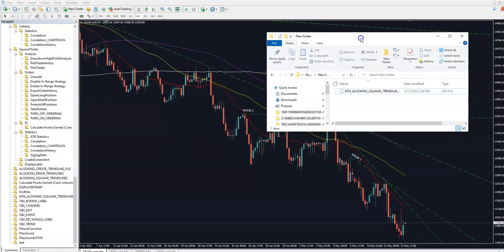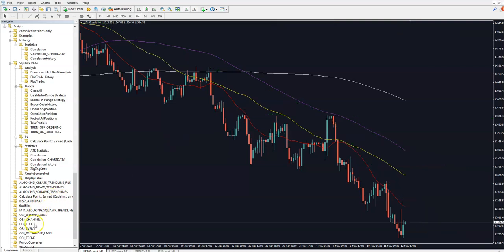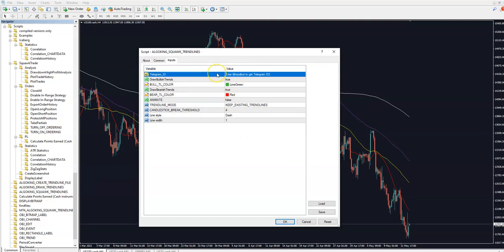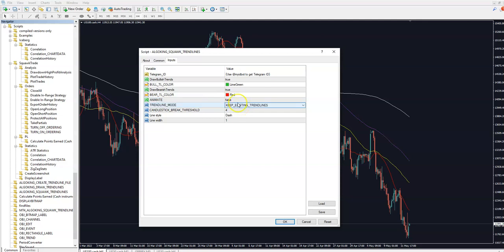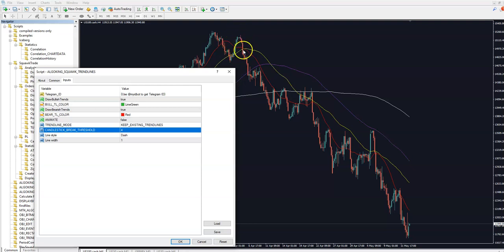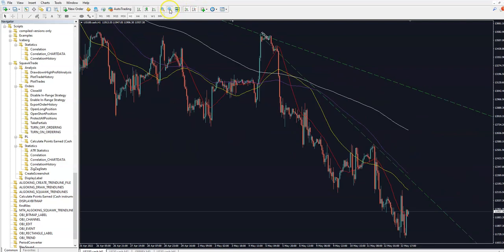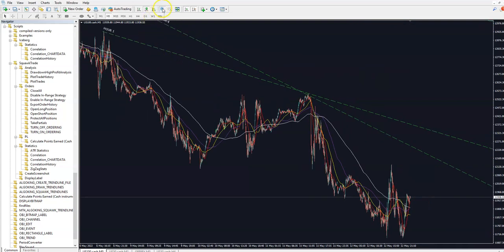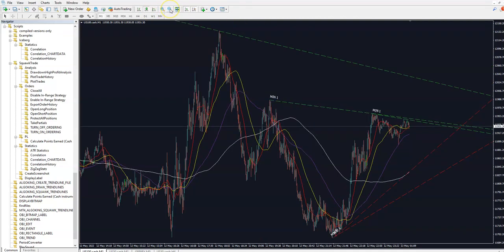How to install and use my Auto Drawing Trendline Utility for MT4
How to install and use my Squawk Auto Drawing Trend lines utility.

if you wish to receive the trend line utility or become a member of my community.  Thanks.

How to BUY
➡️ TradeTheBolt.com
Be sure to watch this video in HD.